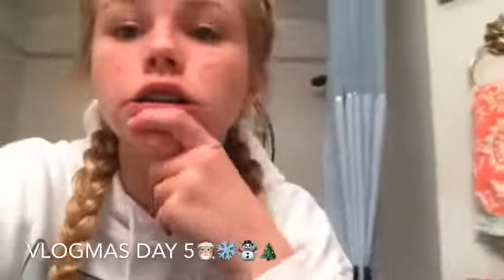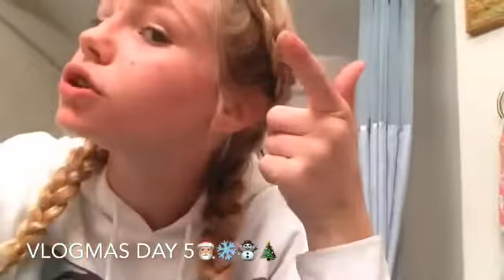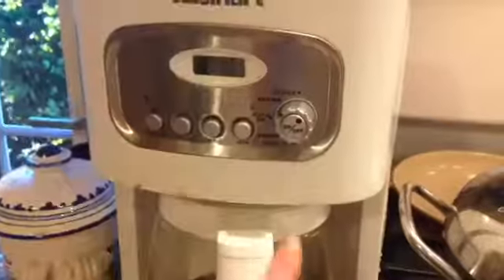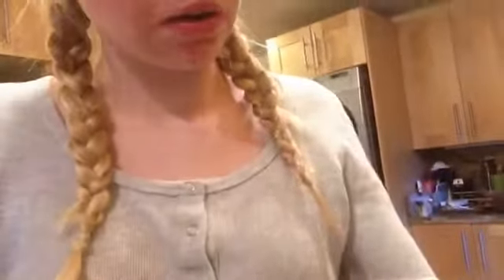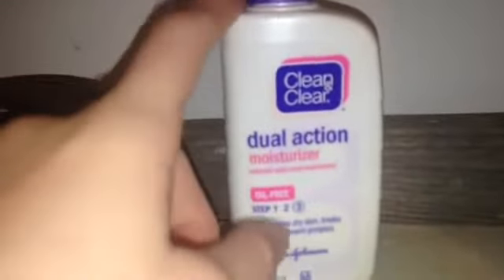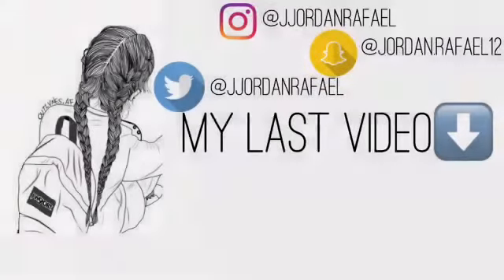VLOGMAS DAY 5!! MY WIMTER NIGHT ROUTINE